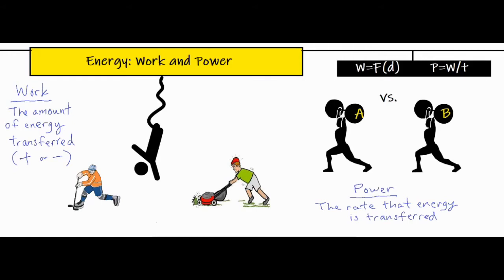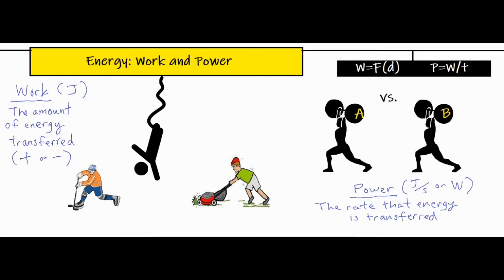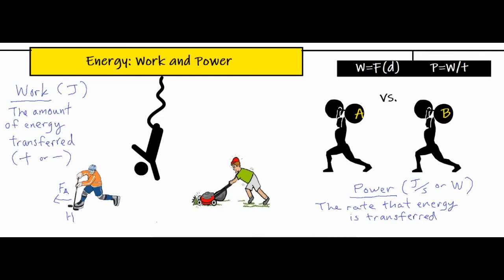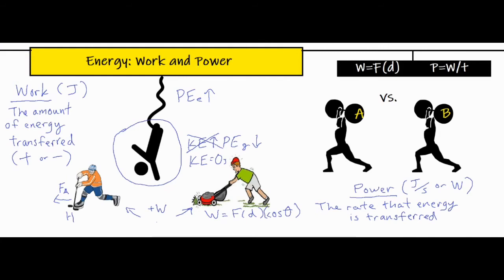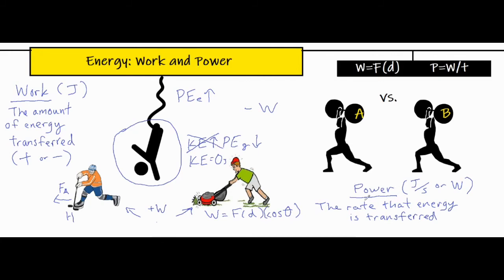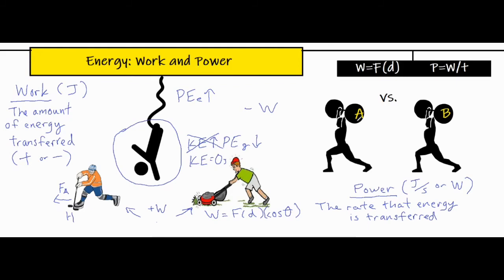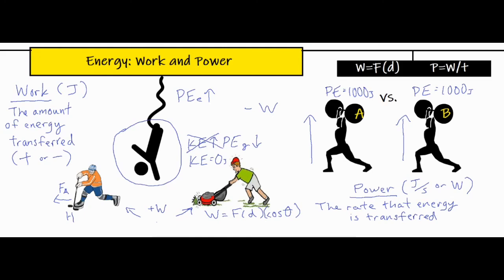Energy: Work & Power💪 (What are they?)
** Comment with any questions or lesson requests**
In this video, the concept of work and power are presented with the definition, formulas, and examples.